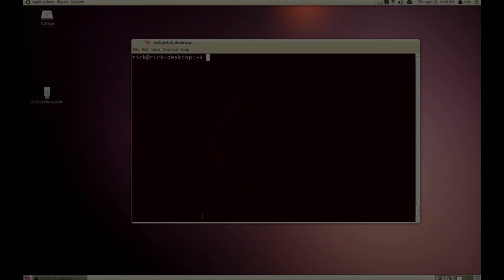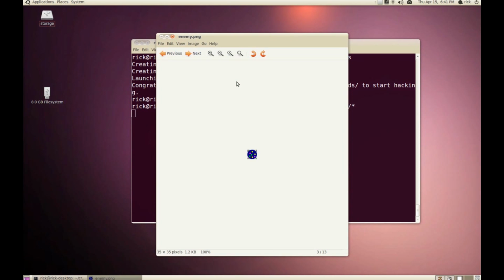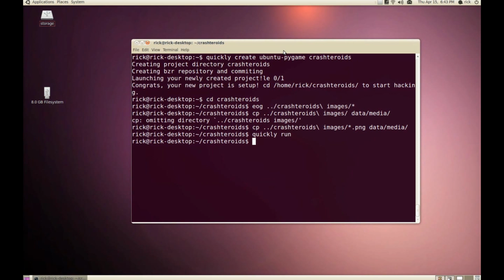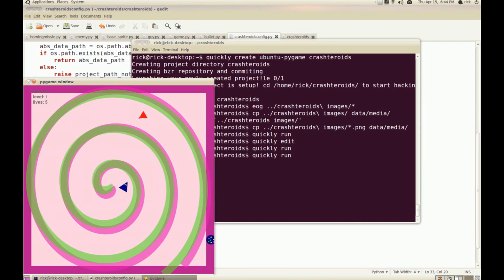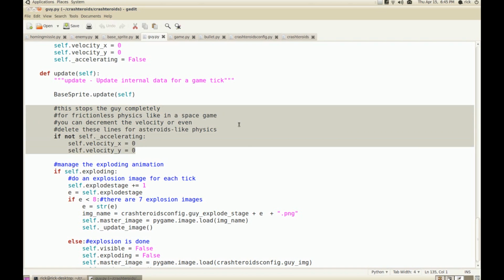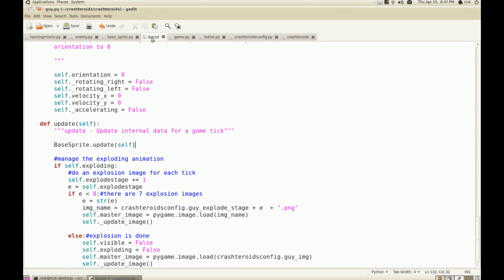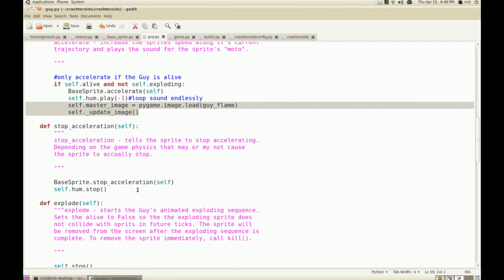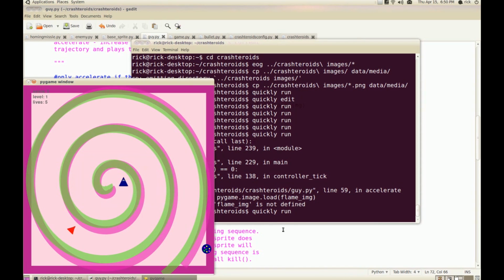Quickly Pygame Template Part 1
Learn how to create arcade style games for Ubuntu the easy and fun way, with Quickly. The first part shows how to create a running game, set the background for the game, and control how the player's "guy" works.